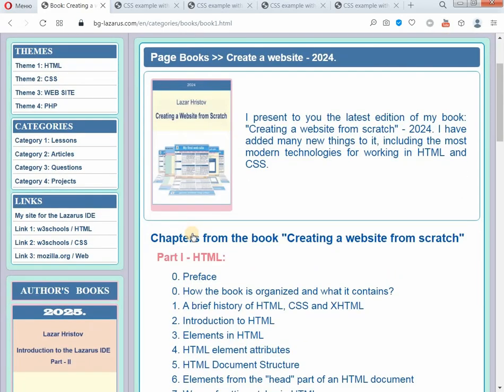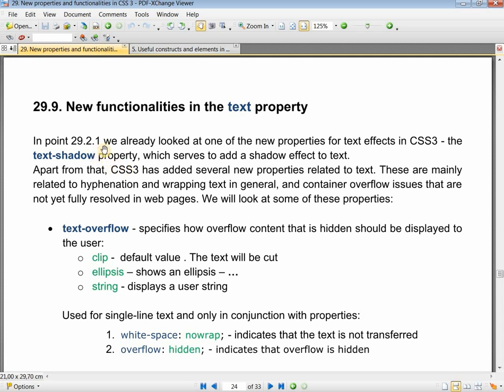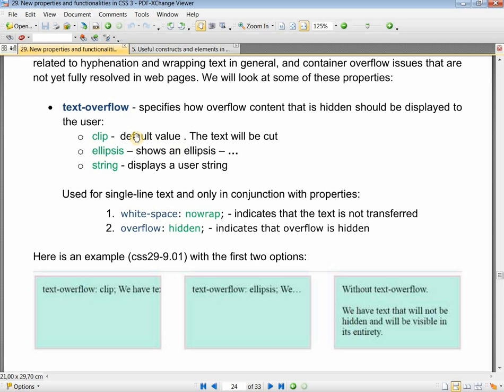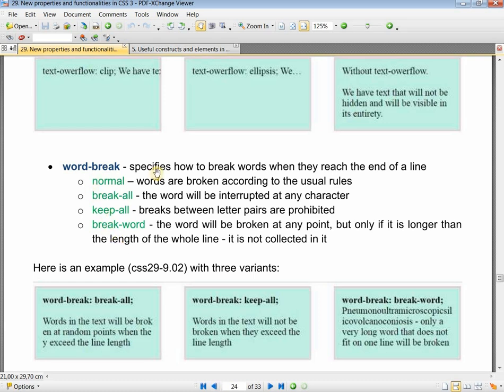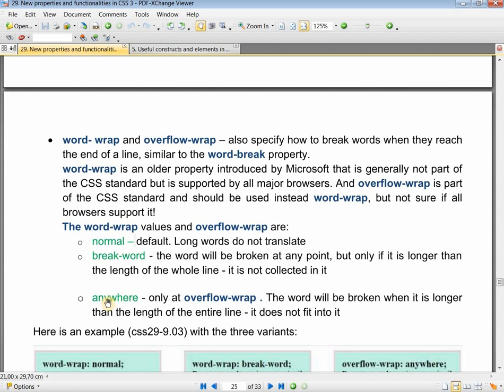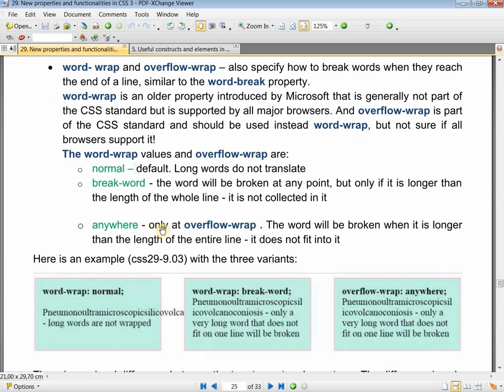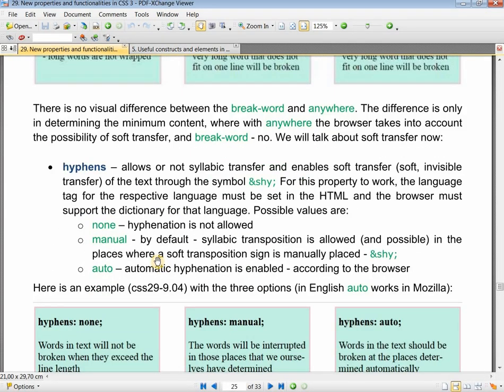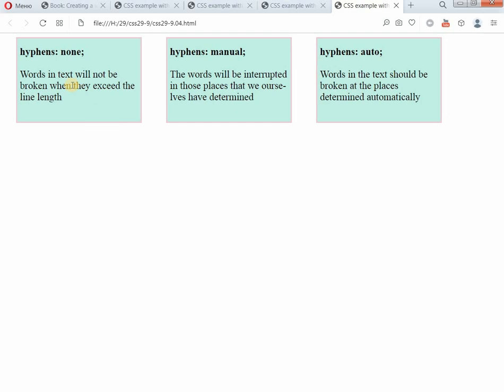CSS3 New Lesson 29: New properties and functionalities in CSS3. New functionalities in text property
I present to you the lessons from the CSS section that are not available in the free version. We continue with chapter 9/29: New Properties and Functionalities in CSS3, focusing on section 29.9 — New Text‑Related Features.

CSS3 introduces several new properties related to text. Most of them deal with hyphenation, text wrapping, and various overflow issues that still appear in web page layouts. In this lesson, we will look at the following properties:
- text-overflow – defines how hidden overflow content should be visually indicated to the user.
- word-break – specifies how words should break when reaching the end of a line; related properties include word-wrap and overflow-wrap.
- hyphens – enables or disables hyphenation and allows soft (invisible) hyphenation using the &shy; symbol.

I would also like to remind you that you can purchase the full course “Creating a Website from Scratch,” which includes all video lessons from my book, along with the additional materials that are not available for free download. These materials are provided when you purchase my book “Creating a Website from Scratch,” which contains detailed explanations. In addition, you will receive PDF files explaining the lesson content, as well as practical examples and programs used throughout the course. The price of the full course is 35 euro.

Best regards!

P.S. To all my subscribers: starting a new series on my YouTube channel — “Useful and Free Programs for Windows” — will not disrupt my usual schedule for uploading new videos from the “Creating a Website from Scratch” course. I will continue, God willing, to upload one video per week for that series as well, usually on Saturdays.

So, in practice, I will now be uploading two videos per week:
 • Tuesday or Wednesday — videos about free programs